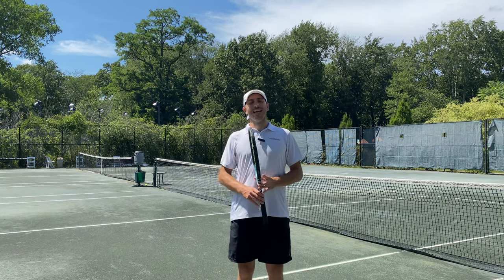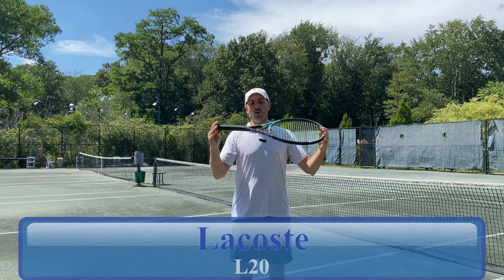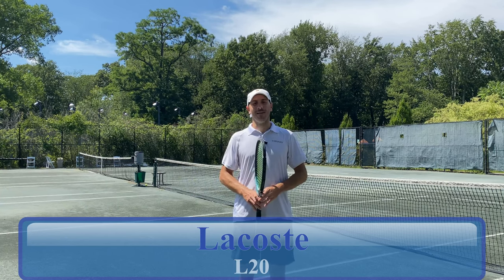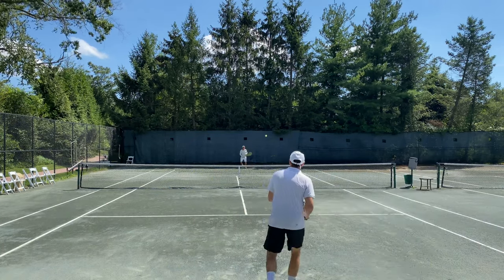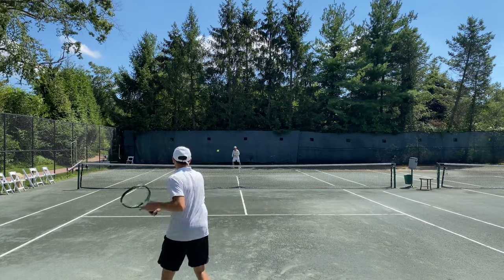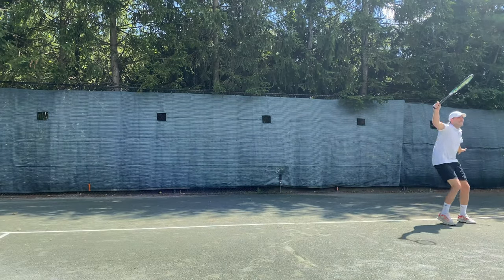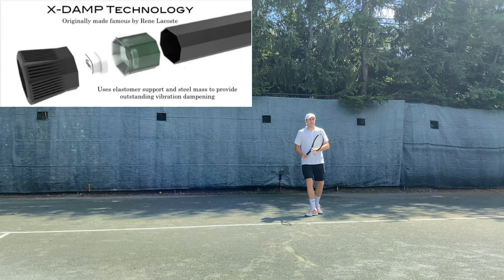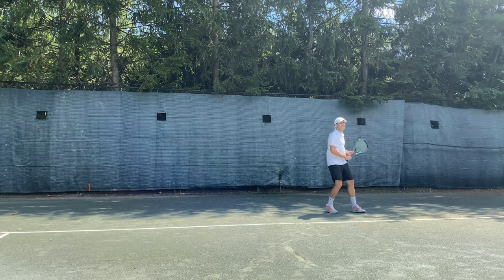Lacoste L20 Tennis Racket Review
Lacoste L20 tennis racquet review by Solow Sports.

Channel the trailblazing spirit of Rene Lacoste with the Lacoste X L20 Tennis Racquet. Lacoste and Tecnifibre have crafted this performance racquet to offer beginners to intermediate level players a comfortable and user-friendly experience. The cosmetic features chic elements such as contrasting colors with the famous Lacoste logo on the shaft, so you can make a statement on the court. To optimize comfort, it features the updated version of the same anti-vibration system that Rene Lacoste used. The new string pattern is inventive - the spacing is wider around the edges and denser in the center. The L20 tennis racquet offers easy power in a stylish package - its iconic style and comfortable play will help you stand out on the court!

Headsize: 100 sq. in.
Length: 27 in.
Weight (strung): 10.9 oz.
Stiffness: 69
Balance: 12.60 in (7 Points Head Light)
Cross Section: 22.5/24/23.5mm
Swingweight: 305
String Pattern: 16x19
Grip: Lacoste Synthetic